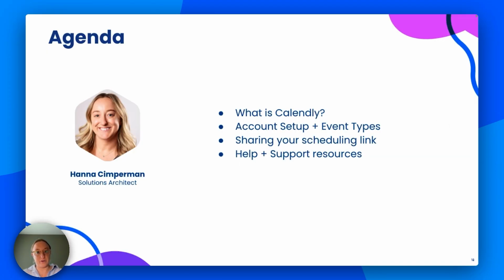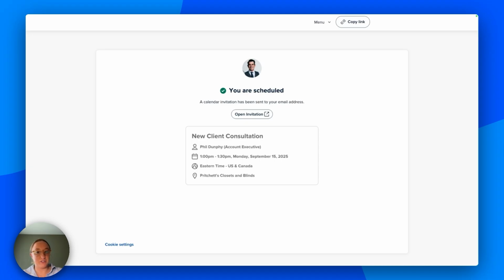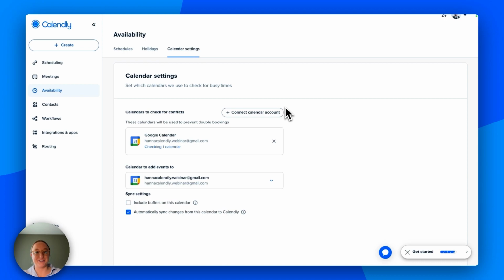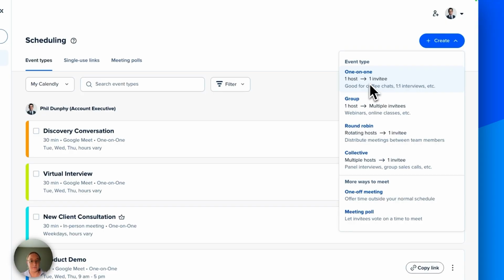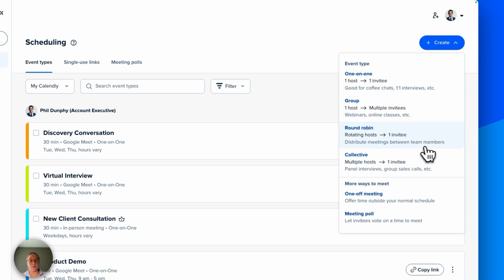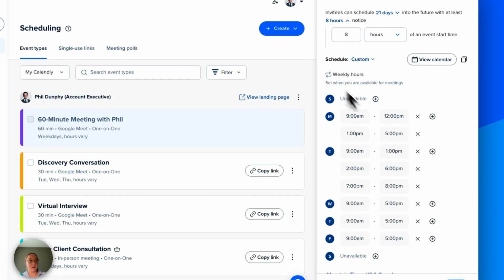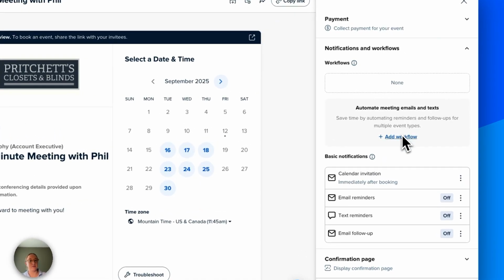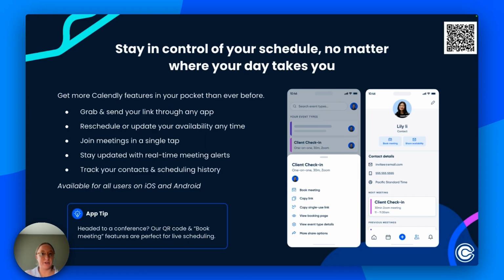Calendly Tutorial 2025 | How to Use Calendly for Easy Scheduling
Tired of the endless back-and-forth emails trying to find a meeting time? In this Calendly 101 tutorial, we’ll show you how to use Calendly, the leading online scheduling tool, to save time and simplify appointment booking.

In this step-by-step guide, you’ll learn:
✅ How to set up your Calendly account
✅ How to create event types for different meeting needs
✅ How to customize availability and calendar settings
✅ How to share your scheduling link for easy appointment booking

🔎 You can use the timestamps below to jump to a specific section:
0:00 Start
0:11 Tutorial agenda
0:32 What is Calendly?
2:11 Setting up your Calendly account
4:37 Integrating Calendly with other tools
5:38 Understanding Calendly event types
8:01 Setting up your first event type
12:08 Sharing your Calendly booking link
13:04 Managing meetings and notifications
13:45 Calendly mobile app
14:07 Help and additional resources

Whether you’re a small business owner, freelancer, coach, or part of a growing team, Calendly helps you automate scheduling, reduce no-shows, and keep your calendar organized.

✨ Calendly is the smarter way to handle meeting scheduling, appointment booking, and calendar management.